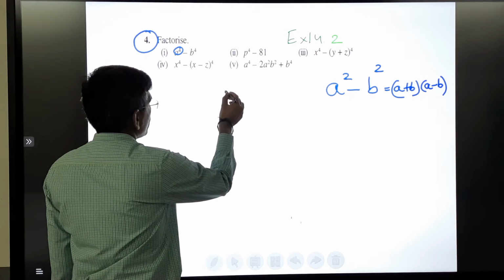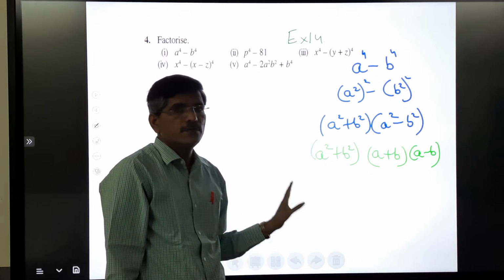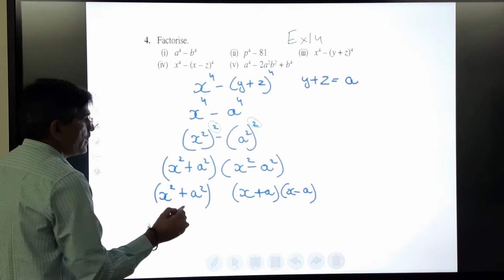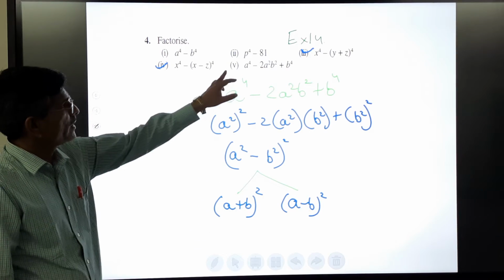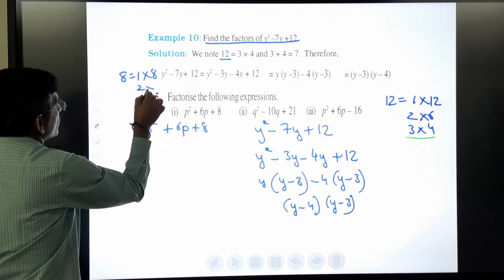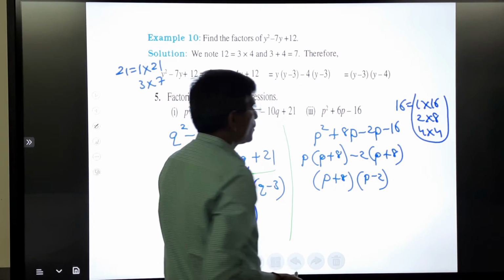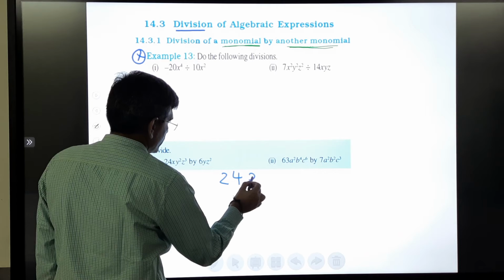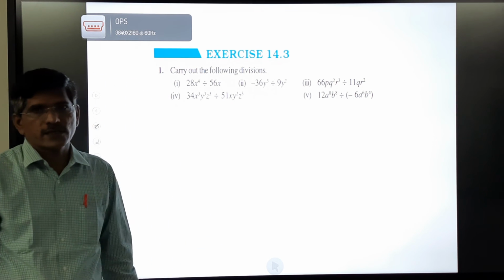8TH | MATHS | VDVS | CH 14 | LEC 2| NCERT